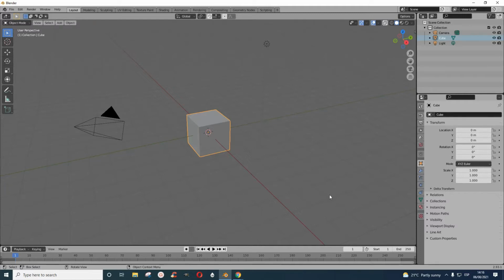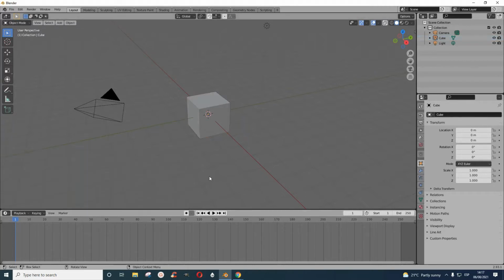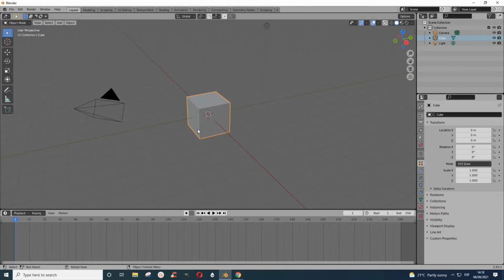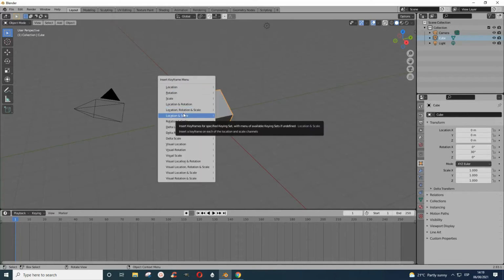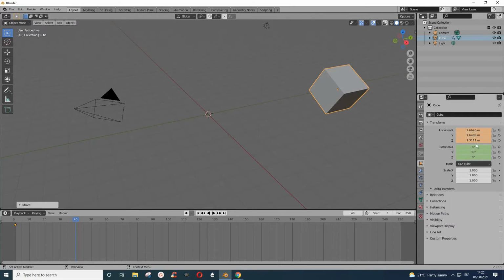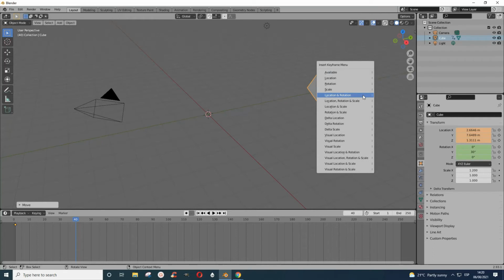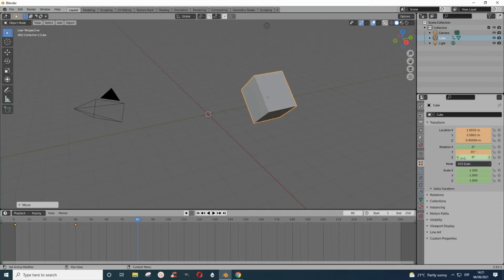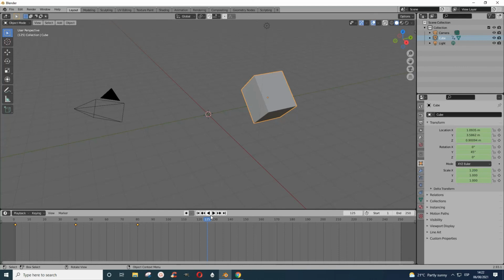Blender 2.93.1 Beginners Inserting Keyframes for Animation in Object Mode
Blender Keyframes beginners animation Object Mode